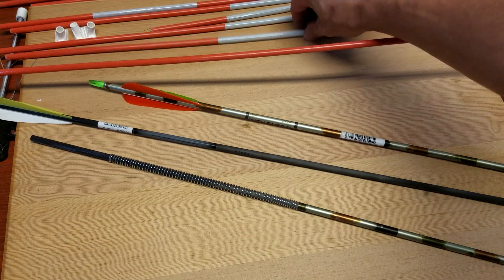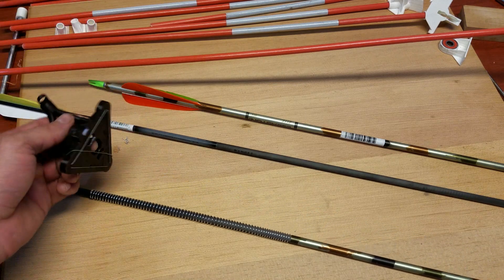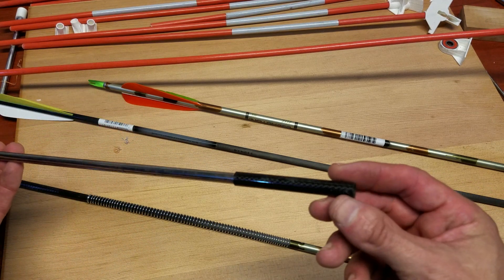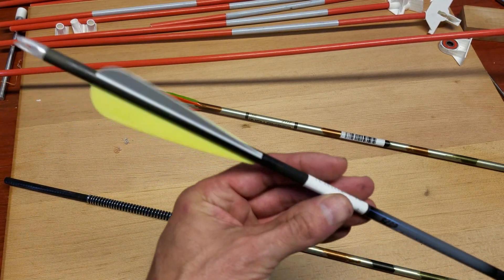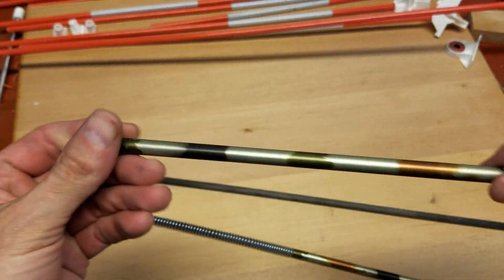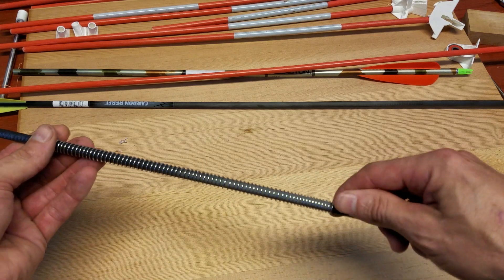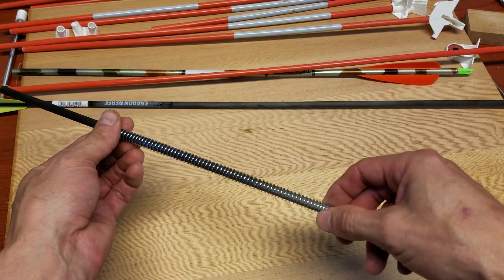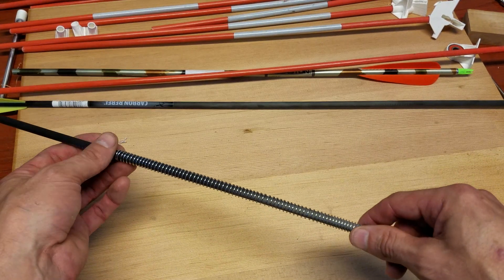P1/C1 - Telescopic pushrod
Changed the pushrod to be telescopic, which let me move the spring from the top to the center, reducing inertia.